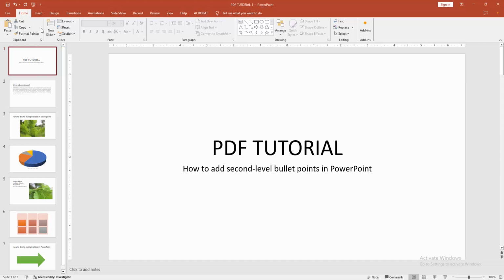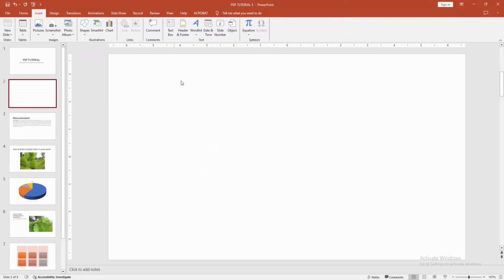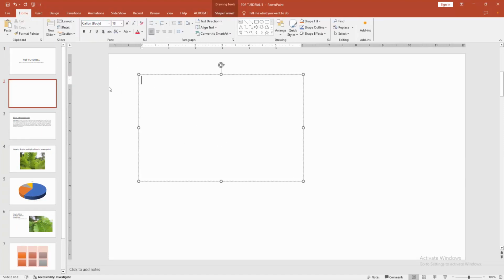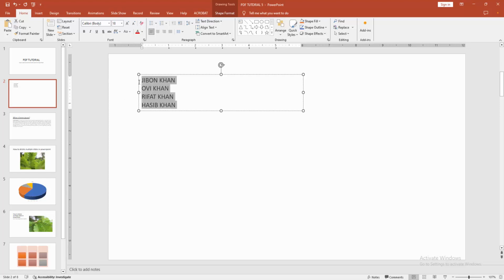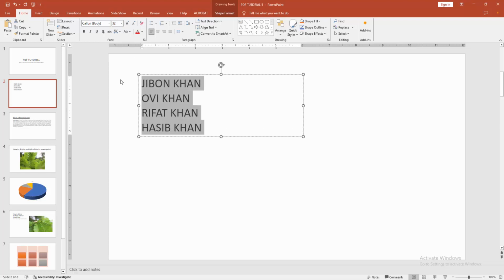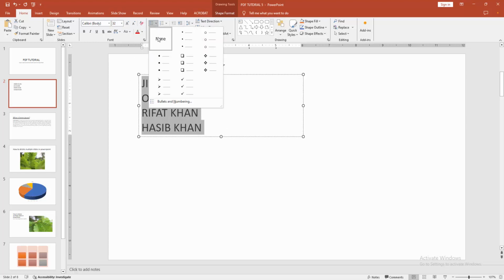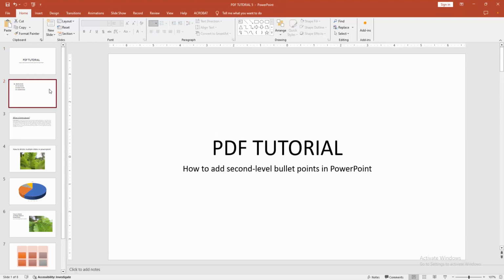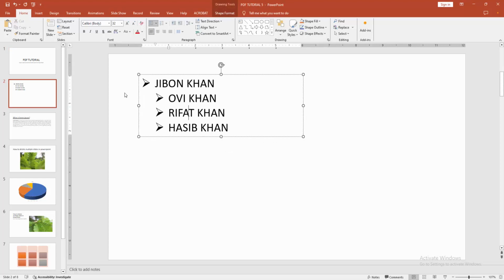How to add second level bullet points in PowerPoint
Assalamu Walaikum,
In this video I will show you, How to add second level bullet points in PowerPoint.  Let's get started.